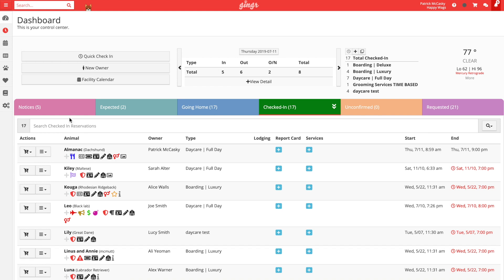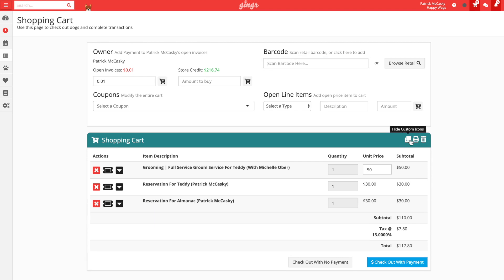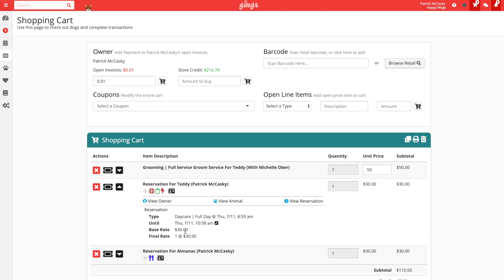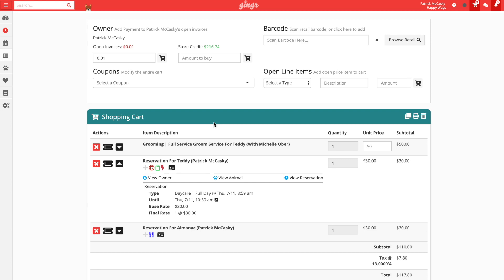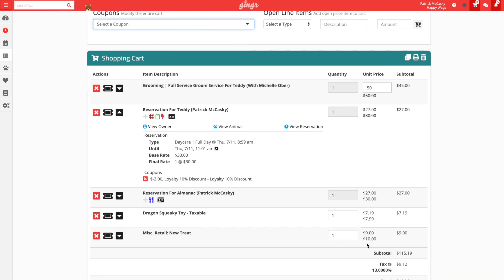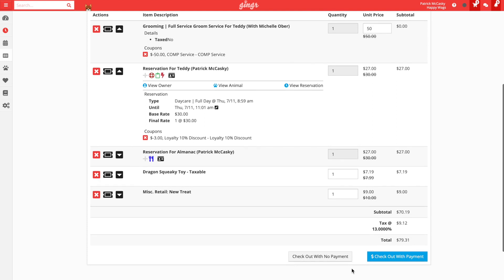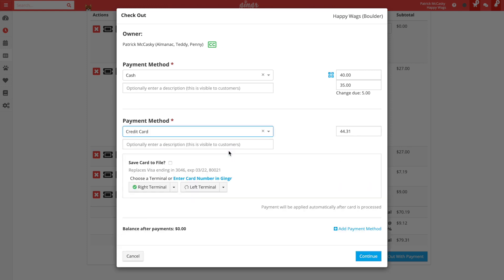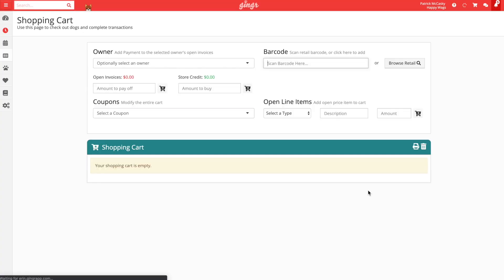Using the Shopping Cart in Gingr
This demonstration illustrates how to use the Shopping Cart.